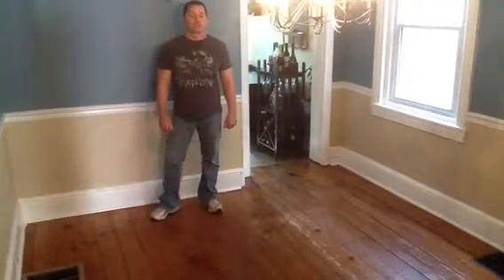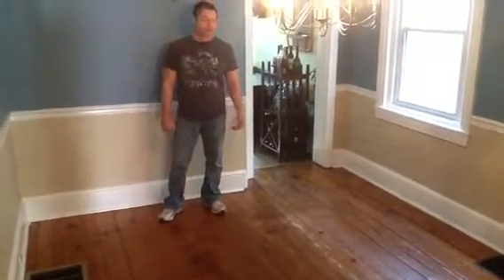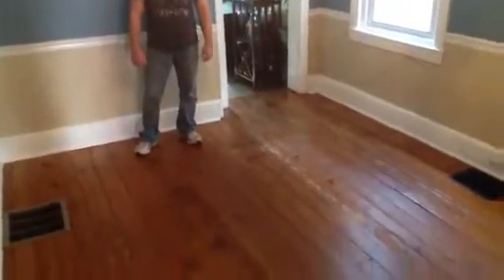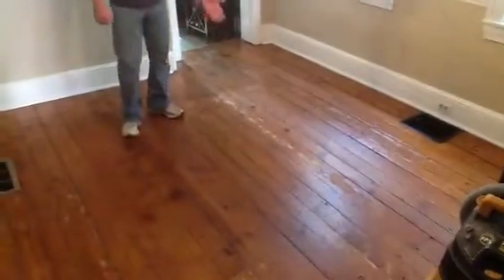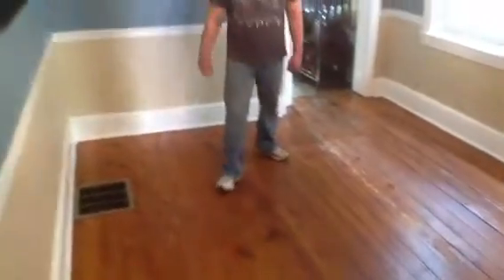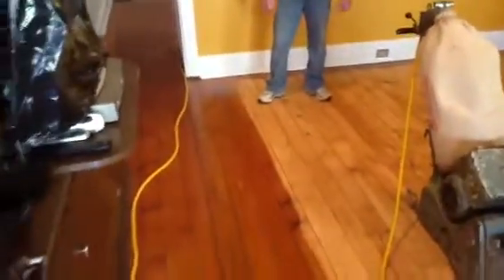West chester hardwood flooring before